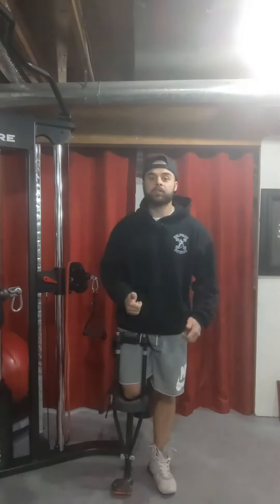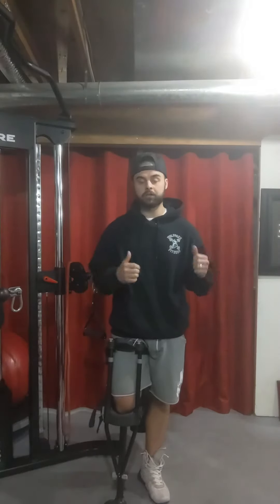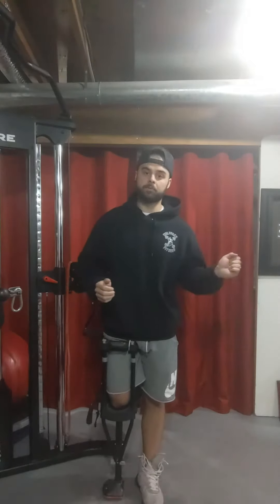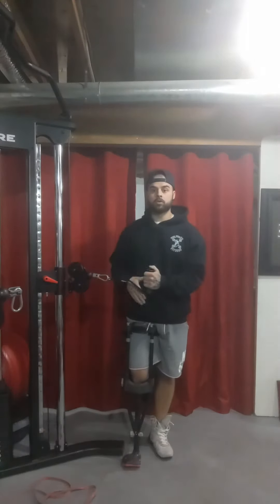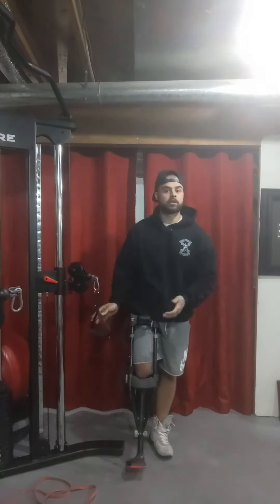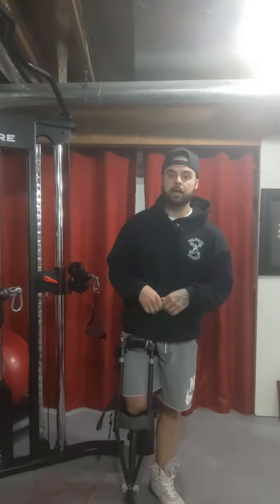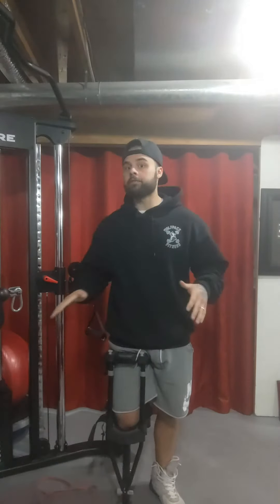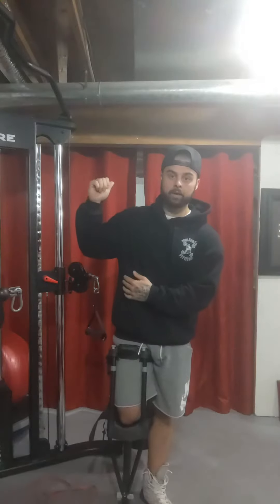Training Tip Tuesday's #1. Have you been doing this wrong!?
External Rotation for shoulders